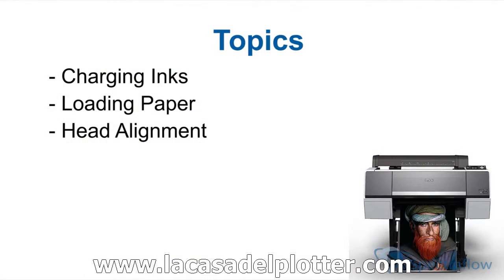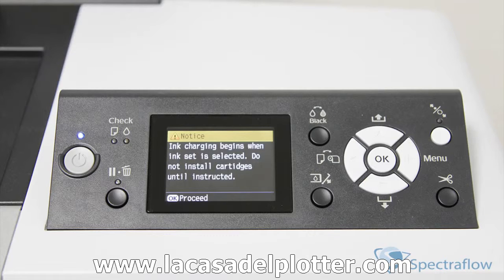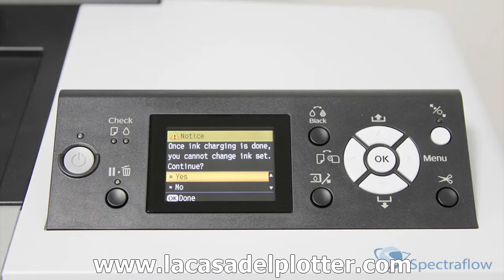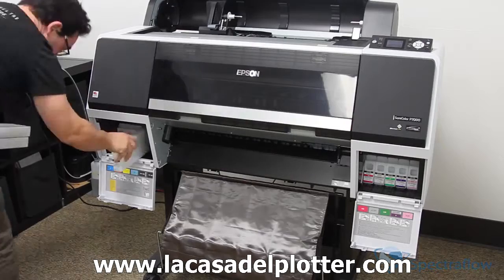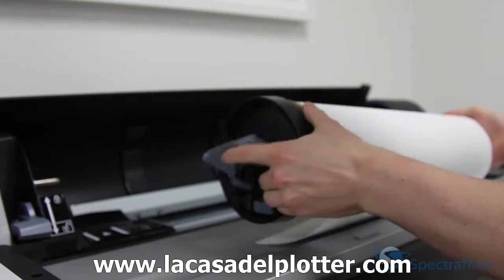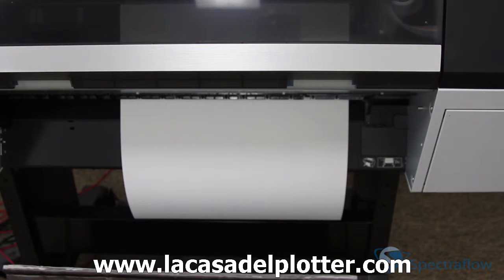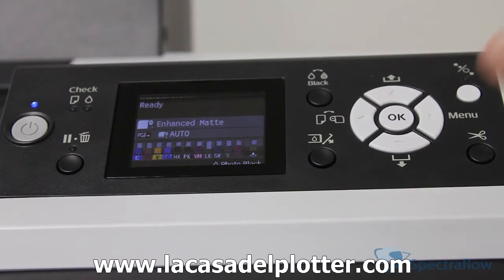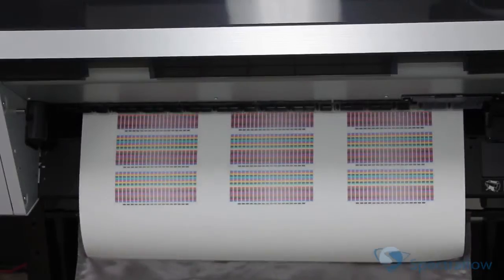Plotter Epson SureColor P7000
Impresora fotográfica y de pruebas

Produce copias y pruebas profesionales de la máxima calidad con esta versátil impresora fotográfica y de pruebas de 24 pulgadas. El modelo SC-P7000 es capaz de reproducir con precisión el 98% de los colores certificados por Pantone e incluye un pack de tintas de diez colores y un cabezal de impresión Epson TFP PrecisionCore para obtener resultados precisos y duraderos. Esta ingeniería avanzada se combina con una serie de funciones fáciles de usar.